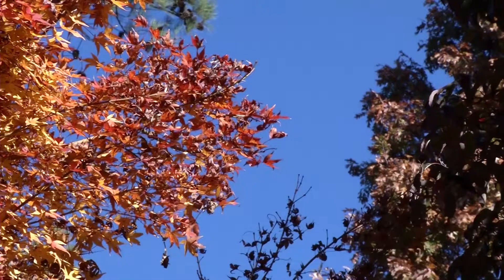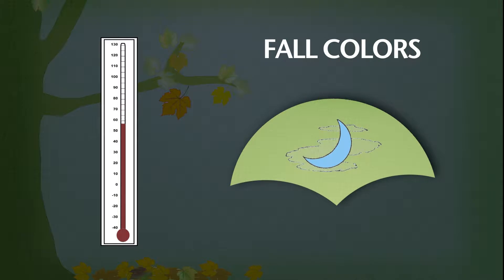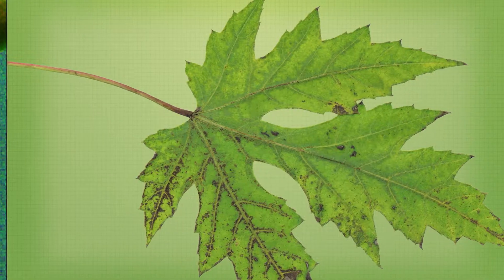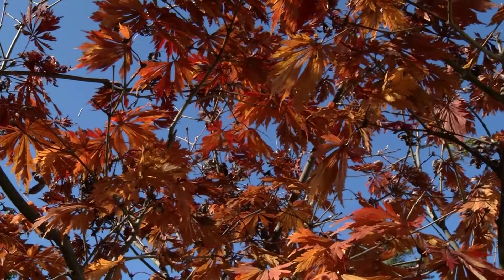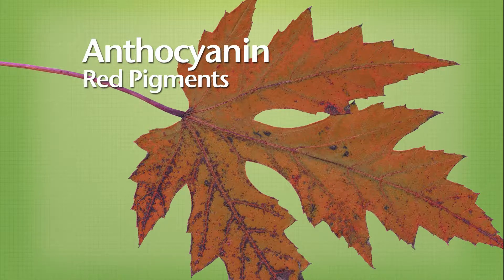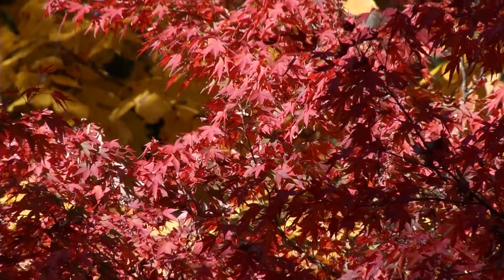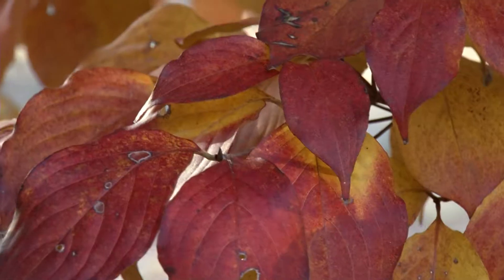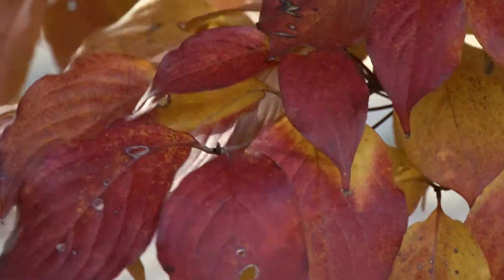Fall Color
Overview of how leaves change color in the Fall, and what kinds of factors influence intensity